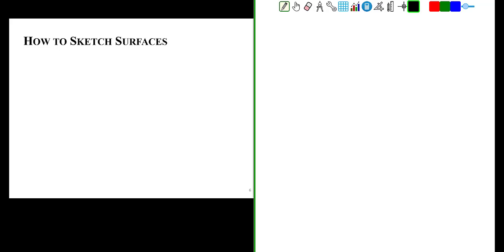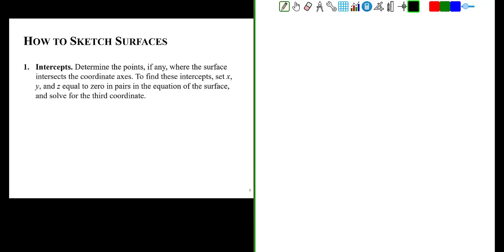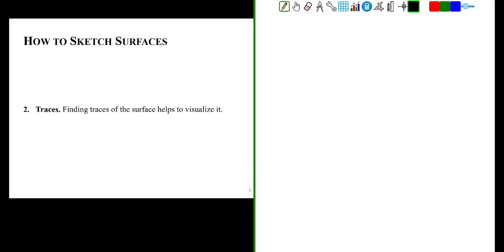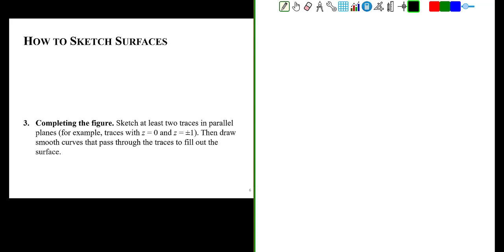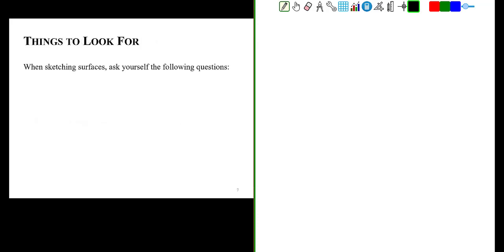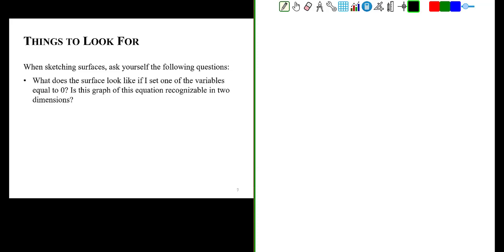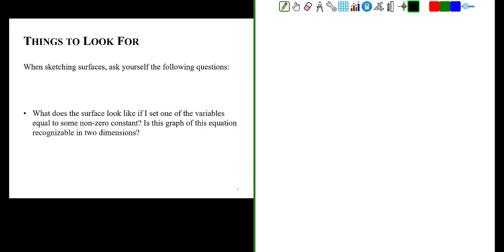How to Sketch a 3D Surface Using Traces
In this video we discuss how to sketch a three dimensional surface by using traces that describe the line of intersection between that surface and the coordinate planes. We illustrate this by sketching a spheroid centered at the origin.